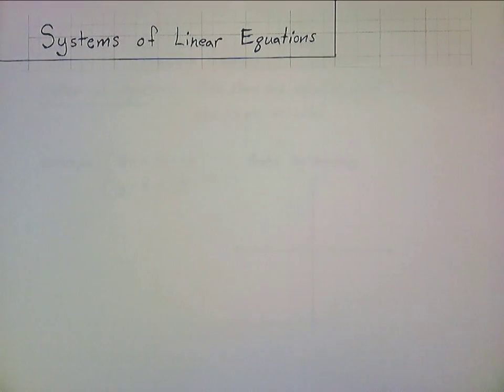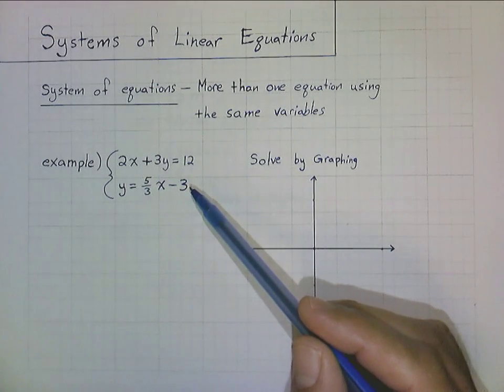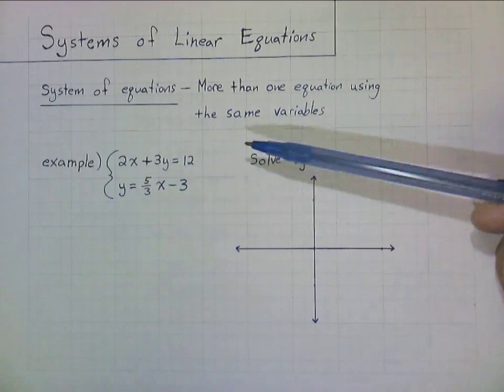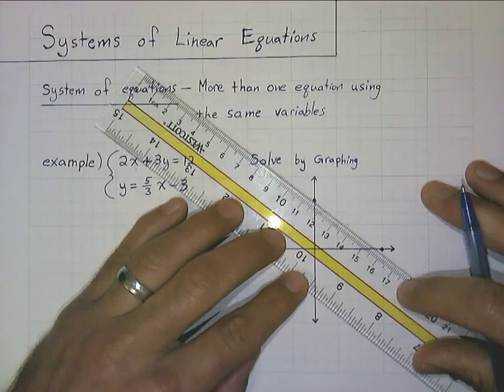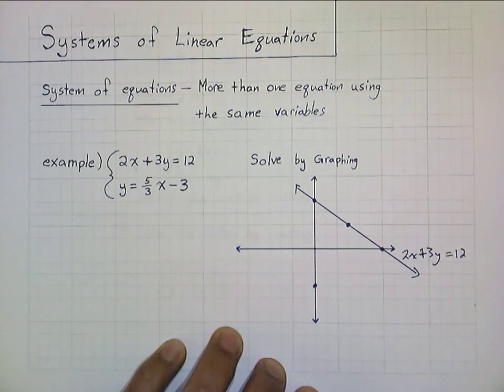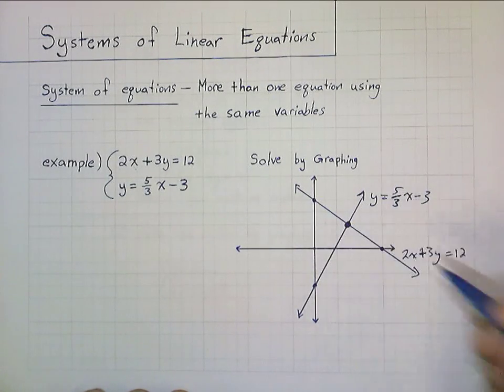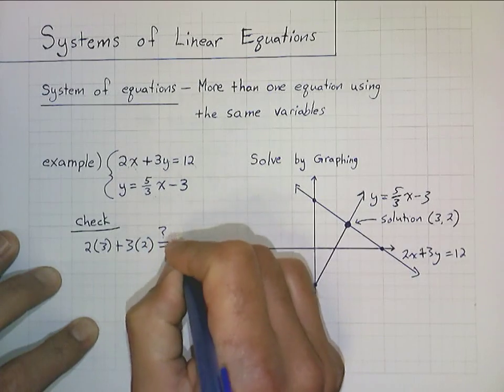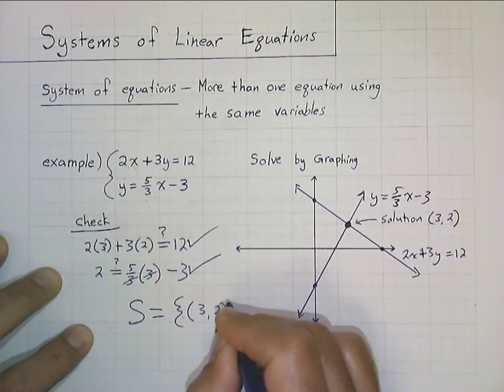22 Systems of Linear Equations - Solving by Graphing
How to solve a system of linear equations by graphing.